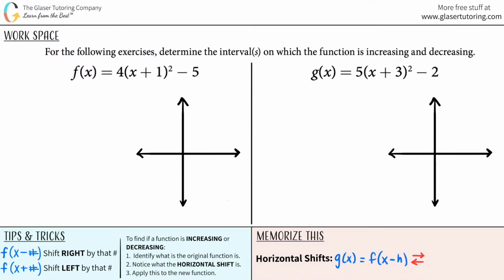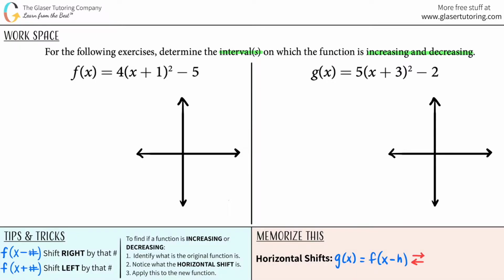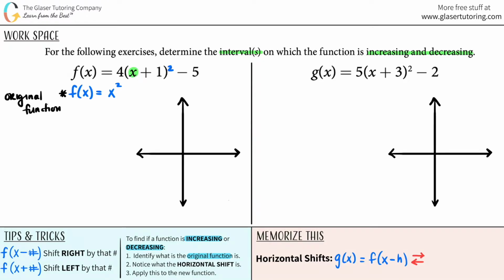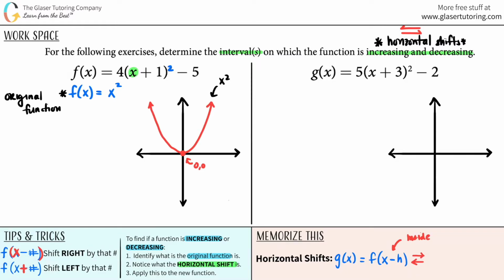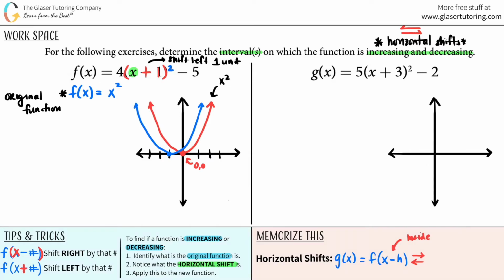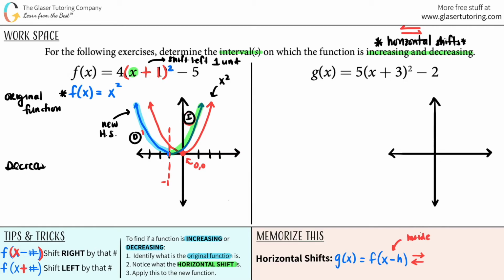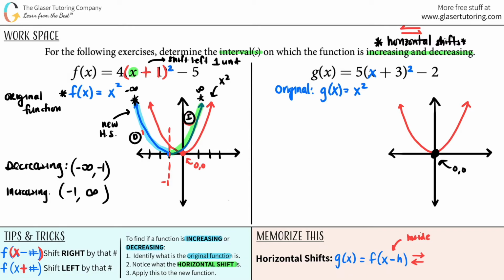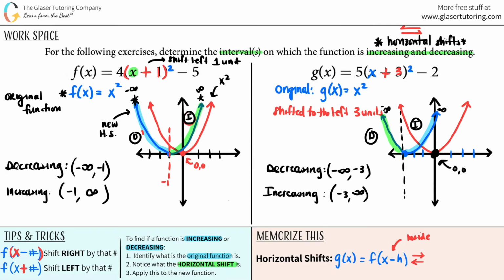Find the Intervals on Which the Function f(x) = 4(x + 1)2 − 5 Is Increasing and Decreasing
For the following exercises, determine the interval(s) on which the function is increasing and decreasing.
f(x) = 4(x + 1)2 − 5
g(x) = 5(x + 3)2 - 2